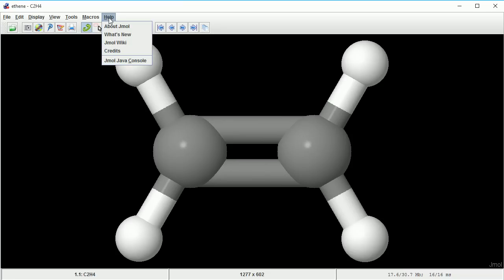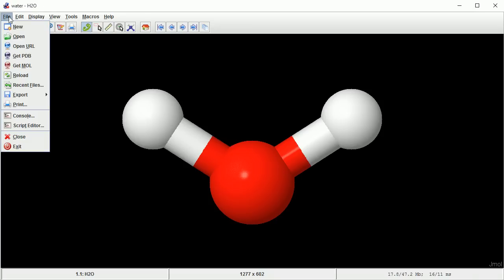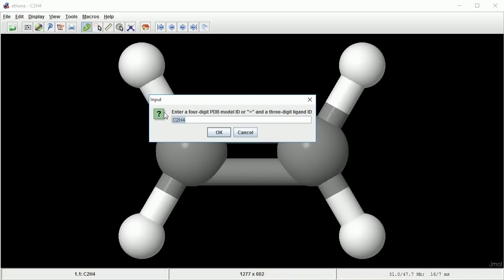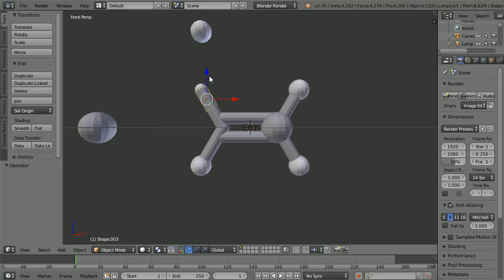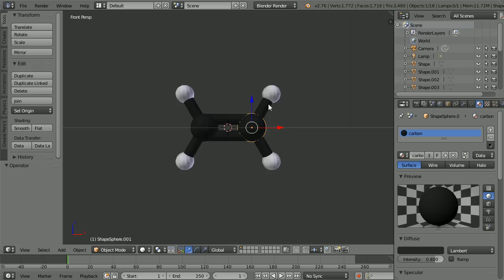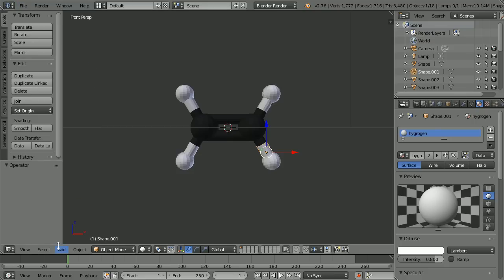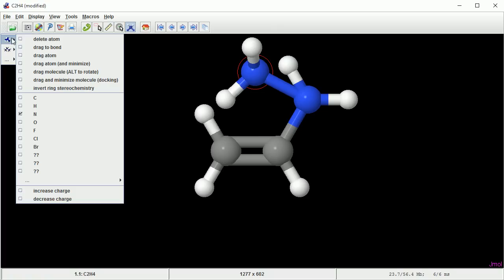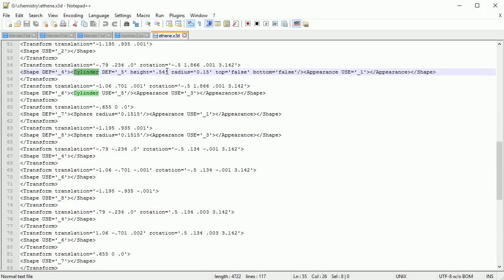Blender Tutorial Using the Free Program Jmol to Look at Chemical Structures and Exporting to Blender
NOTE: Blender version 2.77 onwards has improved X3D file import and does not have the problem described in the tutorial.

This tutorial shows how to download Jmol, a free 3D chemical structures application and it shows the basics of how to use it.

This tutorial shows how to access small and large molecules in Jmol and how to export them in a format that can be imported into Blender. It also shows how to refine the imported models in Blender.

Additional material: The tutorial has additional material that shows how to edit a molecule in Jmol and it takes a quick look inside an X3D file in a text editor.

Websites -
Jmol uses the following Internet resources for small molecules
NCI/CADD Chemical Identifier Resolver

Goto Jmol site and download zip file
Extract the Jmol folder to a suitable location
Go into the Jmol folder and double click Jmol.bat (or Jmol.jar)
NOTE: You MUST have Java runtime installed
Use File menu, Get Mol to get small molecules by name
Use File menu, Get PDB to get large molecules using their PDB Ids
To export a molecule as as x3d file, right click in the view area, File, Export, Export X3D, give the file a meaningful name and save in a suitable folder

To Import into Blender
Delete the cube
File menu, Import, X3D, goto folder, select file, click Import
Using the Outliner window, select the spheres that are used at the ends of the bonds and delete them
The cylinders that represent the hydrogen to carbon bonds are a set of linked duplicates that can only be linked to one material, select a hydrogen bond, in the Object menu, Make Single User, Object & Data and click Selected Objects
Click the Object Properties button to show the new underlying mesh
Select each hydrogen bond, click the Browse Mesh Data button and link them all to the same underlying mesh
Which a hydrogen bond selected, click the Material Button, click the Browse Material button and set the material to hydrogen
To make the molecule into a single object, Select menu, Select All by Type, Mesh and click the Join button
In the Object menu, Transform, Origin to Geometry
Set Shading to Smooth and in the Object properties give the model a meaningful name, ethene